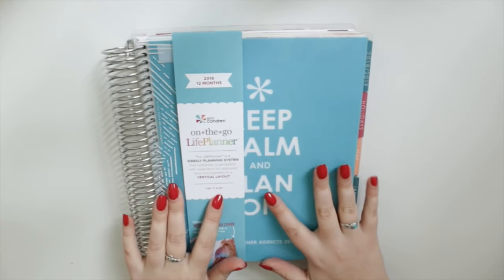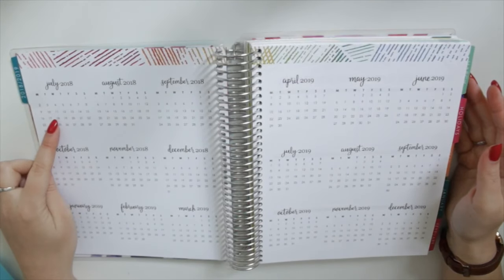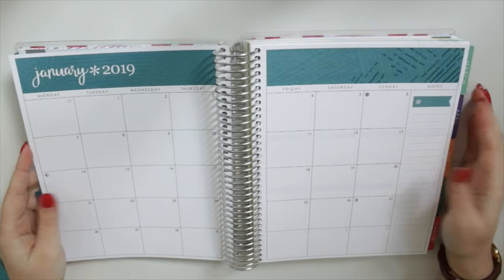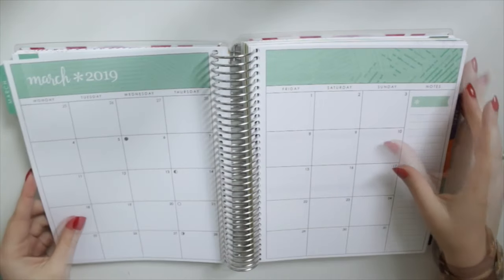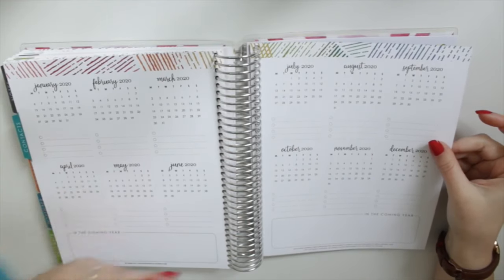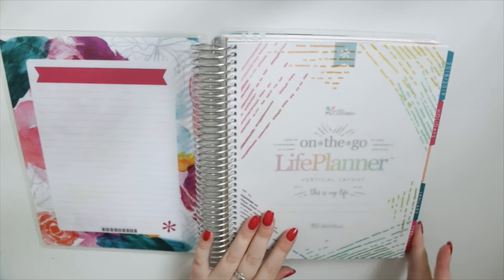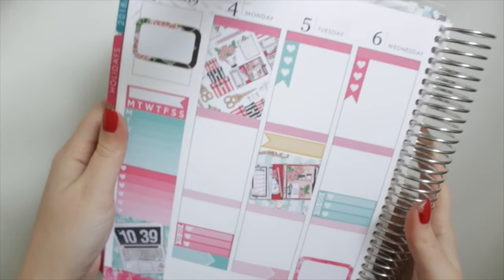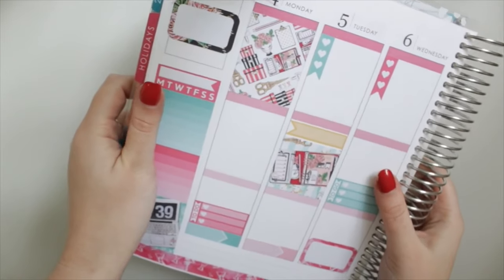INTERNATIONAL Erin Condren Life Planner! | First Look and Plan with Me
Amazon EU Link for Planner - *link to follow, can't seem to find it*

Hi, my name is Chloé and I'm an MA student & part-time teaching assistant from South East England. I currently vlog as a much-loved hobby.

24, my birthday is 31st August.

I have two dogs of my own; a Yorkie called Archie, a Miniature Dachshund called Winnie, and five rabbits; Nahla, Wotsit, Bear, Pumpkin and Poppet.